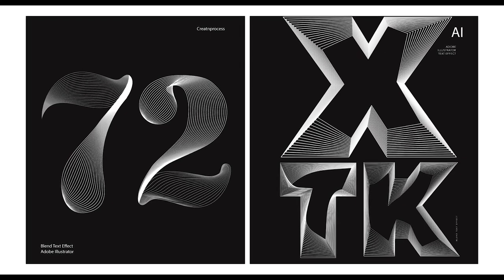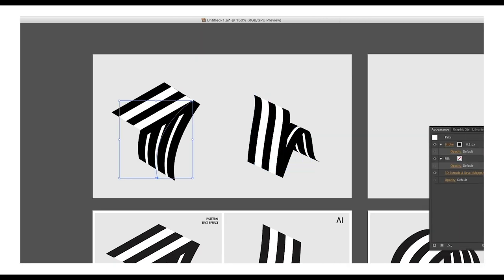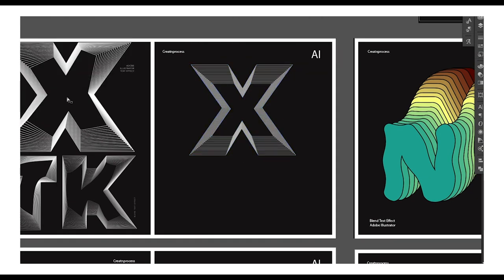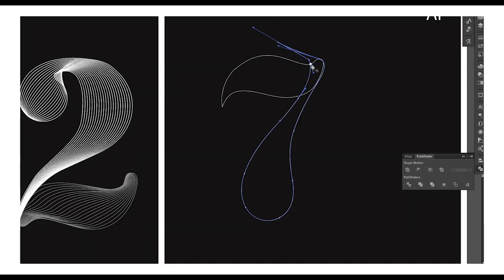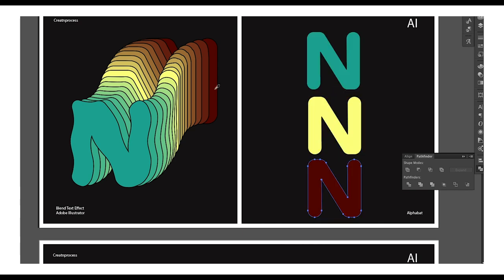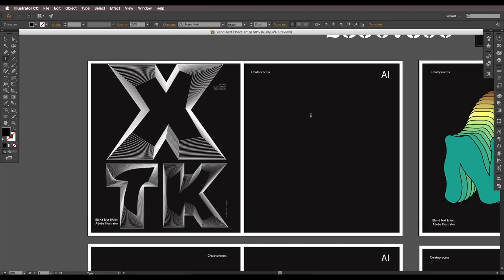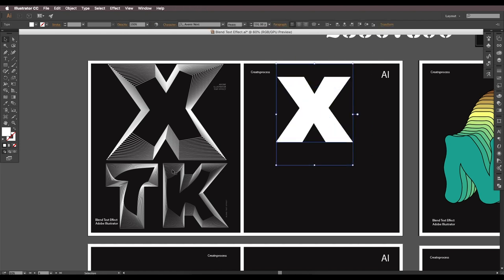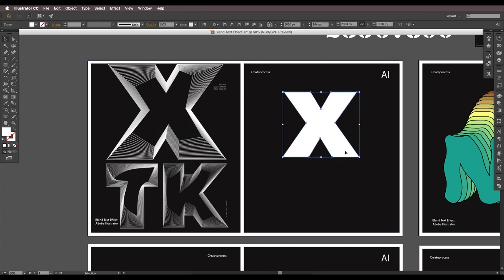Blend Text Effect in Adobe Illustrator | Blend tool, Replace spline & scissor tool | Graphic design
In this episode, we will look at " How we can create a Blend text effect in Adobe Illustrator ". We will be creating out Three different version Designs using the Blending Options. For the 1st design, we gonna type out Text using Bold font. And then we will create another duplicate of it, modify the interior of the text and then apply blend option. This will give an interesting look to each alphabet. For the second design, we gonna choose a nice curvy bold font. Using the scissor tool gives a cut on both ends. And then we will apply Blend to the Strokes. For the last design, we have Color Blend to the text using the blend tool. And then we have given curvy look using the Path. So check out the video to watch the full process.

▲Gumroad Store!